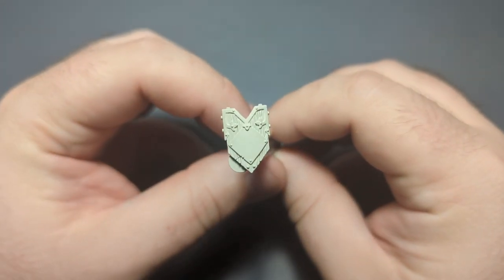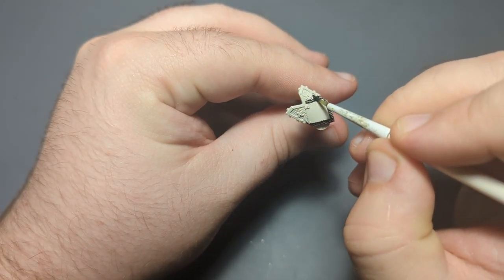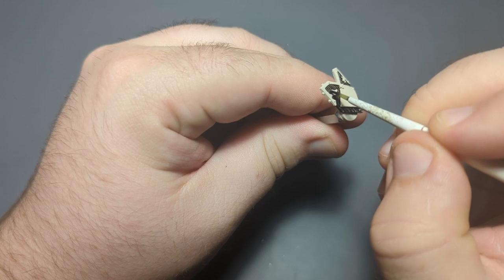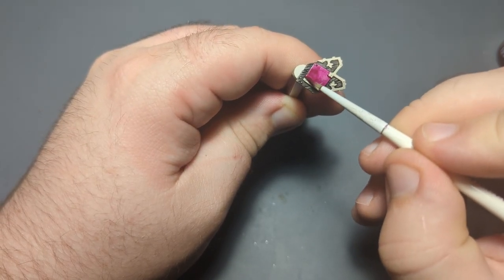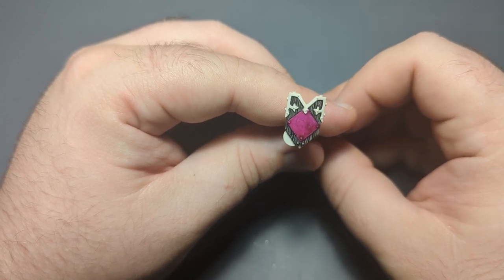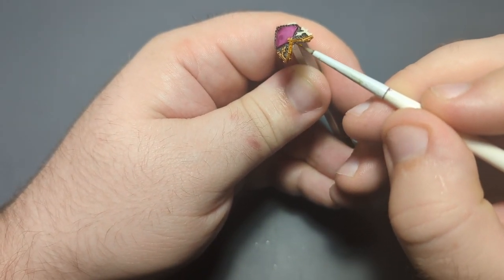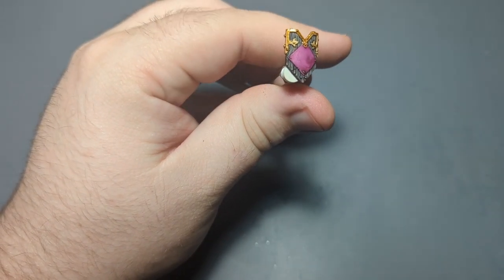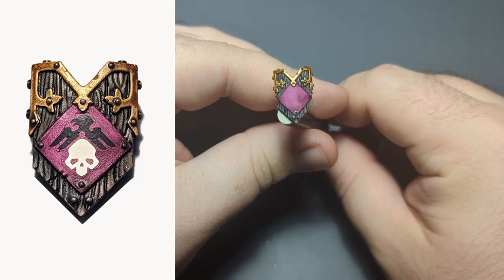Painting the New Cities of Sigmar Fast: Lethis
In this video I show you a quick and easy way with Contrast, Speedpaint, and a wash to paint the new Lethis City of Sigmar, enjoy!